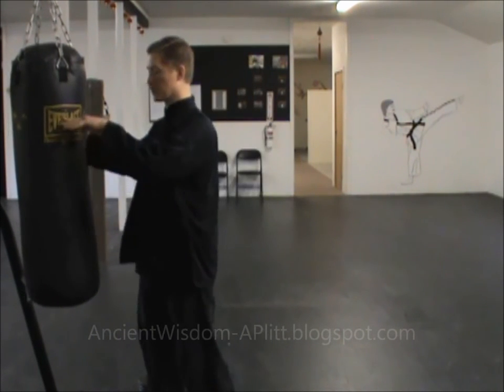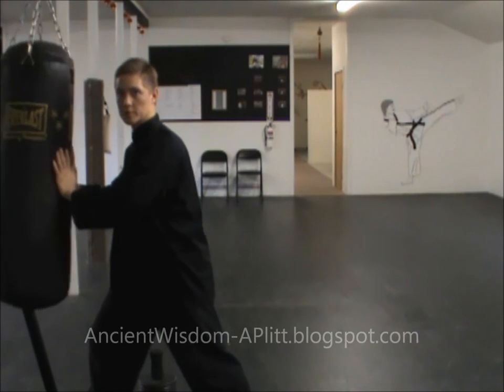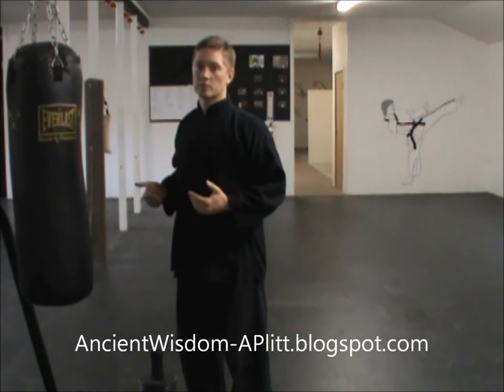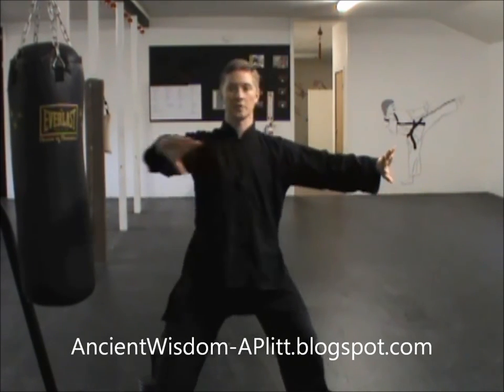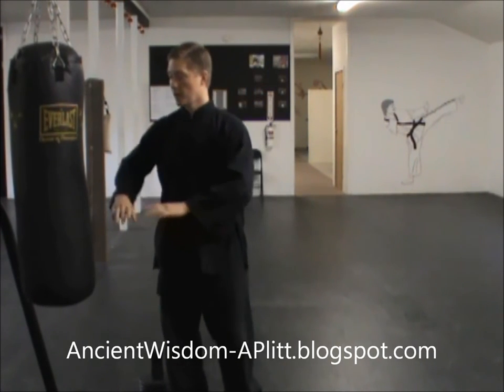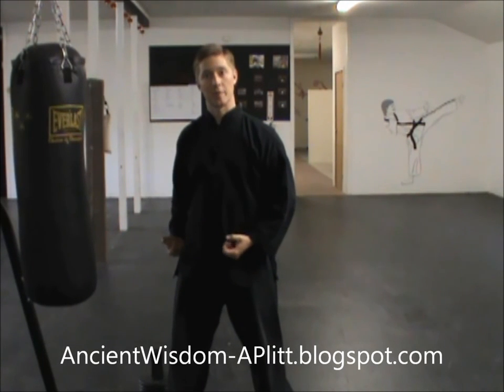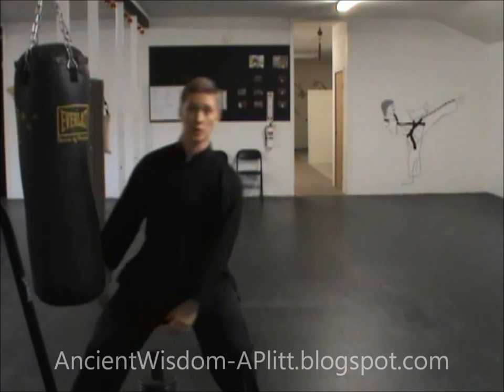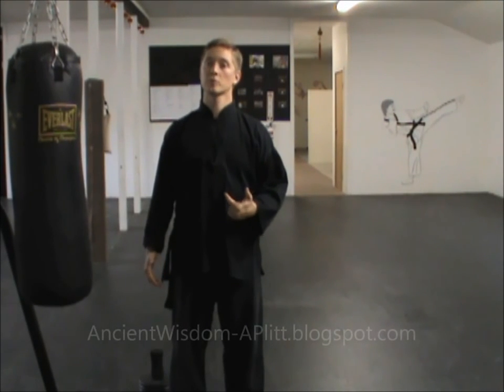(9/21) Tai Chi Bag Drills: Uprooting /(Taijiquan, Jin Drills)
This video is the 9th in a series of videos that explain simple bag drills, that use Tai Chi principles to train jin (power) expression and development.  The first part of this video is focused on using uprooting Jin to push your opponent up and off her/his base.  The second part of this video focuses on the Yang Tai Chi posture "Embrace the Tiger and Return to the Mountain."  This bag drill is to help you practice a take-down application for this posture, to develop your body mechanics and internal power for this application.

In any Chinese martial art there are specific Jins, or types of power manifestations, that are utilized.  Tai Chi majors in Jins such as "Listening Jin" "Sticking Jin" "Warding-off Jin" "Fa Jin" (Explosive power) and many others.  Most of these Jins are difficult to practice without a partner, but some of them can be trained, at least to some extent, on a hanging bag.  The Jin that is probably easiest to practice on a punching bag is Fa Jin and most of these videos focus on Fa Jin expression through various parts of the body (like the fists, elbows, shoulders, hips, etc.), but there are a few other Jins shown as well.  Often Fa Jin is trained without the aid of a bag, which is a good way to develop the mechanics, but I feel it is crucially important to train those skills on something solid.  Bag training will help you gain an understanding of the vast difference between hitting air and hitting some thing.

It is my hope that with these videos you will find new training ideas for the times you are training alone and I hope they help you take your Tai Chi Jin training to another level.  Enjoy.  :)